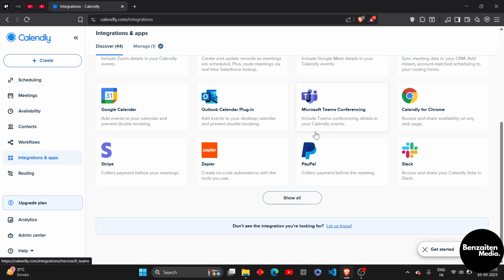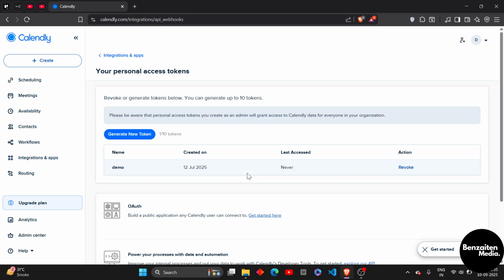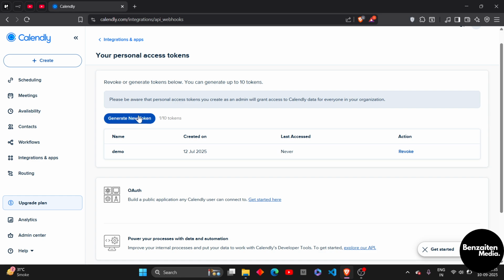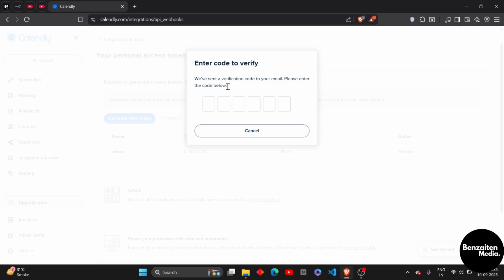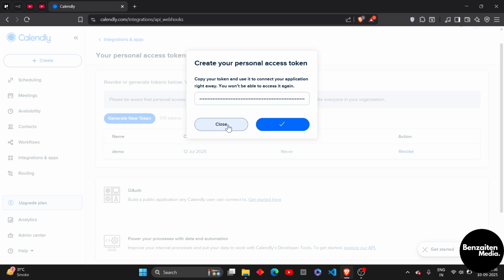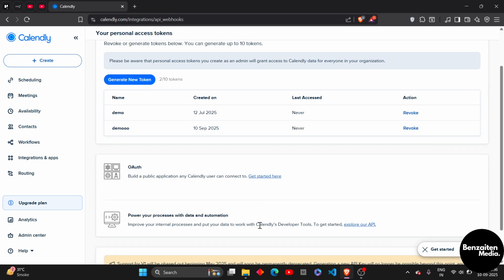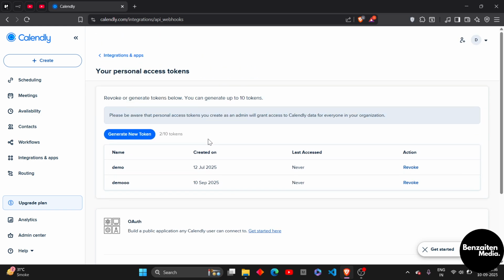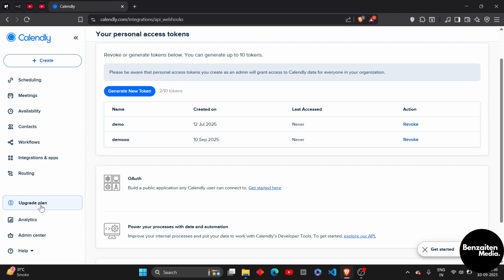How to Connect Calendly to Webhooks | Step By Step Guide 2025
Want to automate your scheduling workflows? ⏰💡 In this video How to Connect Calendly to Webhooks, I’ll show you the exact step-by-step process to integrate Calendly with Webhooks so you can send event data (like bookings, cancellations, and reschedules) directly to your apps or services 🚀.

🔍 What You’ll Learn:
✅ How to generate a Calendly API key 🔑
✅ How to set up Webhooks inside Calendly 🌐
✅ Sending booking & cancellation data to your webhook URL 📤
✅ How to test and verify webhook events 🧪
✅ Real-world use cases (e.g., sending data to Slack, CRMs, or databases) 📊

🛠 Features Covered:

Calendly developer settings walkthrough

Webhook creation & URL registration

Event subscription (invitee.created, invitee.canceled, etc.)

JSON payloads and testing webhooks

Tips for debugging failed webhook calls

💼 Best For:
✔️ Developers who need real-time event data
✔️ Automation enthusiasts
✔️ Freelancers & agencies managing clients

🎓 Bonus Tips:
💡 Use a tool like Webhook.site or Postman to test payloads
💡 Secure your webhook with a secret key for authentication
💡 Integrate with Zapier, Make, or n8n for no-code automation